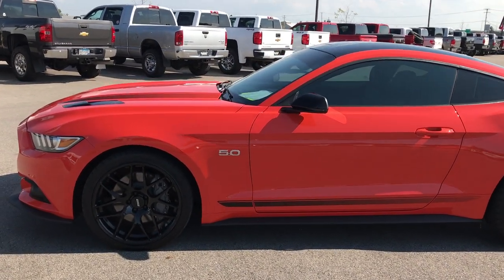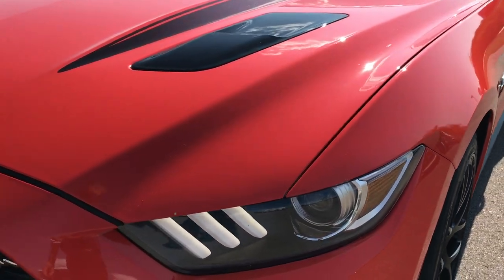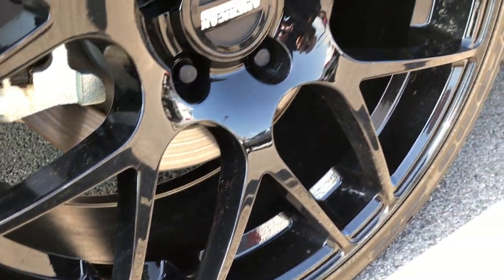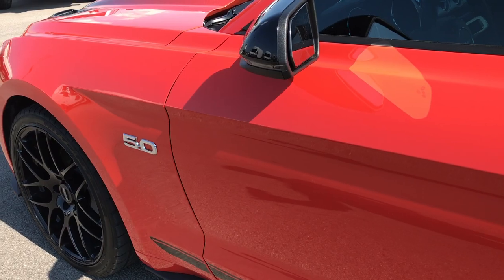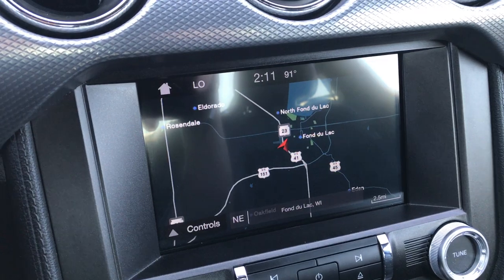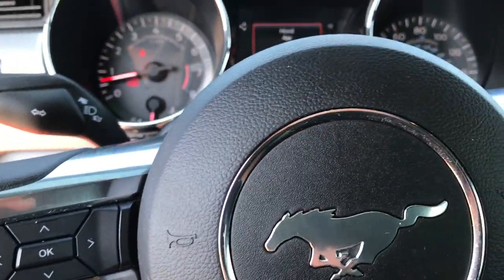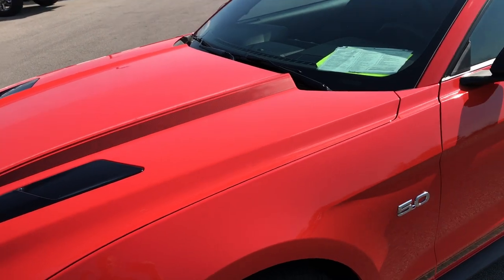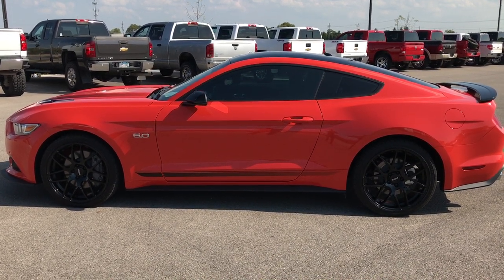2016 USED FORD MUSTANG GT CALIFORNIA SPECIAL COMPETITION ORANGE WALK AROUND REVIEW SOLD! 9205A 54935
This 2016 FORD MUSTANG GT CALIFORNIA EDITION IN COMPETITION ORANGE is the vehicle we did walk around review of today.

2016 FORD MUSTANG GT CALIFORNIA EDITION IN COMPETITION ORANGE

STOCK: 9205A
PRICE: $30,999
MILES: 8,358
MAKE: FORD
MODEL: MUSTANG
VIN: 1FA6P8CF2G5310562

1 Owner! Clean Title History! 5.0 Liter DOHC V8 Engine, 435 Horsepower, Two Door Coupe, GT Premium Package, California Special, 6 Speed Manual Transmission Stick Shift, Rear Wheel Drive RWD 4x2 Two Wheel Drive, Factory GPS Navigation System, Reverse Backup Camera Rearview Camera, Dual Rear Exhaust, Blind Spot Monitoring System BSMS, Non Smoker, Dual Power Air Conditioned Ventilated and Heated Seats, Black Ebony Leather Seats, Suede and Leathers Seats, Bucket Seats, Memory Driver's Seat, Power Mirrors, Advancetrac with Electronic Stability Traction Contol, 3.55 Gears, Nitto NT555 255/35 zr20 Tires, American Muscle Black 20 Inch Rims Premium Wheels, Painted Alloy Rims Premium Wheels, Four Wheel Disc Brakes, Decklid Spoiler, LED Fog Lights, Projector Lamp Headlights, Cowl Induction Sport Hood, AM / FM Radio Tuner, Sirius/XM Satellite Radio Capabilities Sirius / XM, MyFord Touch System, Shaker 500 Premium Audio Sound System, Microsoft SYNC System with Bluetooth, Hands-Free Audio System Blue Tooth, Factory Subwoofer, USB Jack Portable Audio Connection, Keyless Entry System, Push Button Start, Rear Window Defroster, Driver and Passenger Front Air Bags, L.A.T.C.H. Child Safety System, Side Curtain Air Bags SRS Safety Restraint System, Multi-Function Steering Wheel Controls, Homelink System with Three Programmable Buttons for Garage Doors, Lighting Systems & Security Systems, Compass, Outside Temperature Display and Mileage Display, Dual Multi-Zone Climate Control , Factory Floormats, Air Conditioning AC, Cruise Control, Power Locks, Power Windows, Automatic Headlights Autolamp, Tilt/Telescope Steering Wheel, 3 Year / 36,000 Mile Remaining Factory Bumper to Bumper Warranty, Whichever comes first, 5 Year / 60,000 Mile Remaining Powertrain Factory Warranty, Whichever comes first, Competition Orange, One Owner! Clean Autocheck! Very very clean inside and out! This is one of the sharpest 2016 Ford Mustangs we have ever had on our lot! Make your move before this super clean ride is gone!

STOCK: 9205A
PRICE: $30,999
MILES: 8,358
MAKE: FORD
MODEL: MUSTANG
VIN: 1FA6P8CF2G5310562